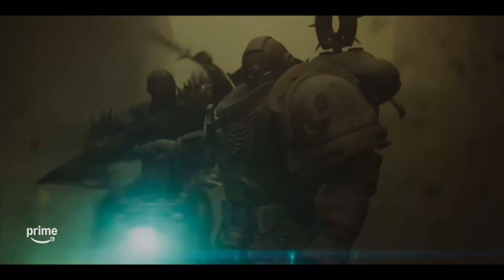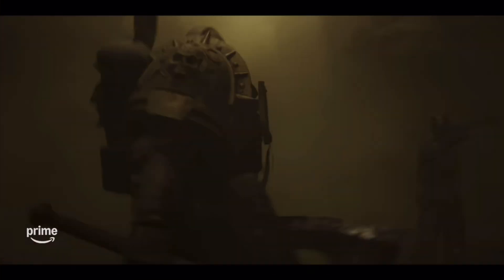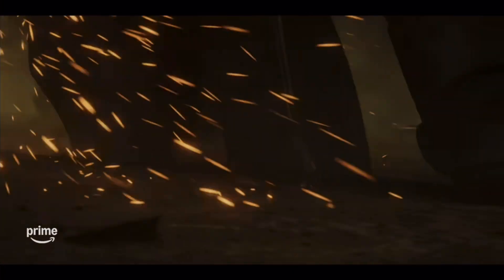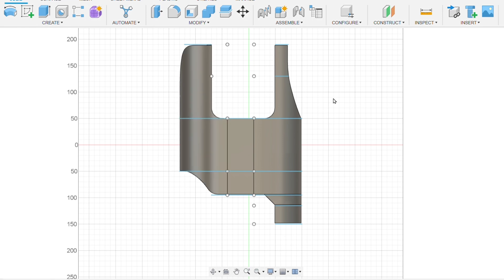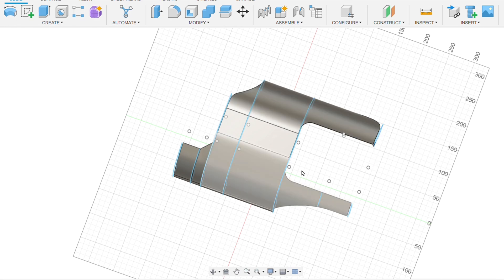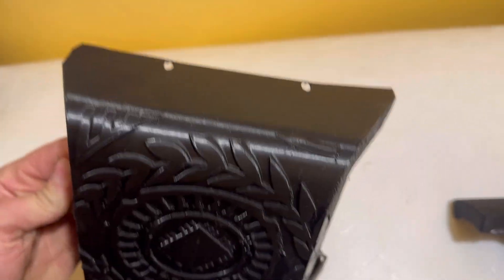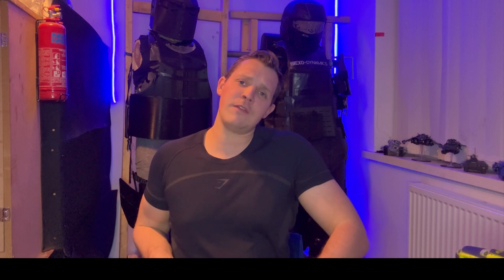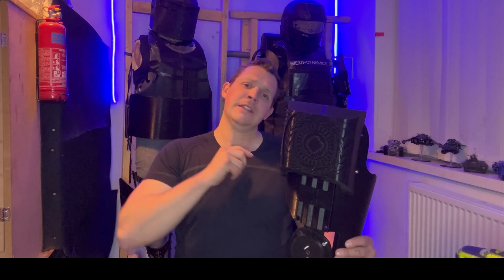The Problems with Pauldrons on Power Armour Exo-Skeletons - Arm Uprgrades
Some of the issues ive found with trying to apply pauldrons to my powered armoured exo skeleton, plus arm upgrades for the next prototype

All images, animations or any other trademarks (other than our own) are either ®, TM, and/or © to their respective company owners. Used without permission. No challenge to their status intended.